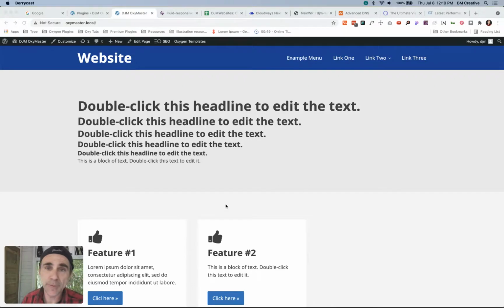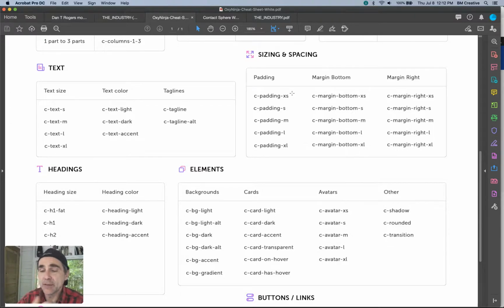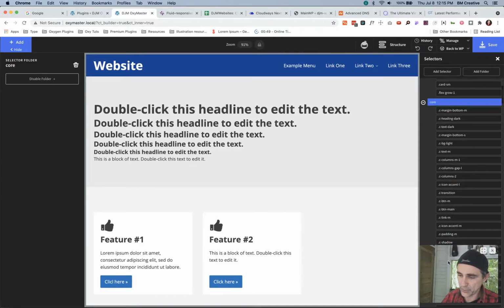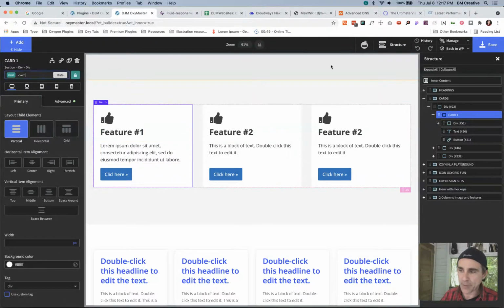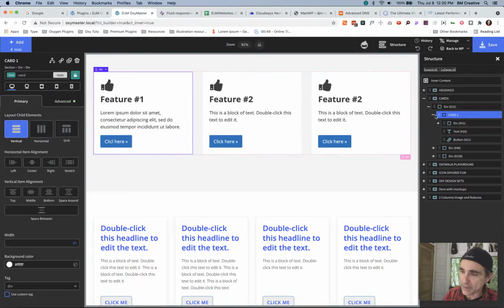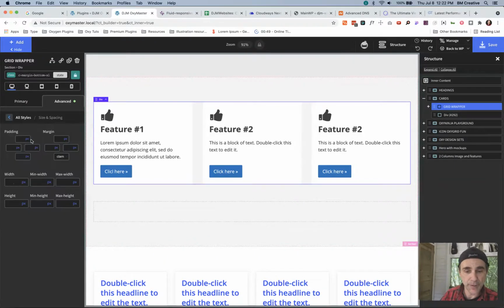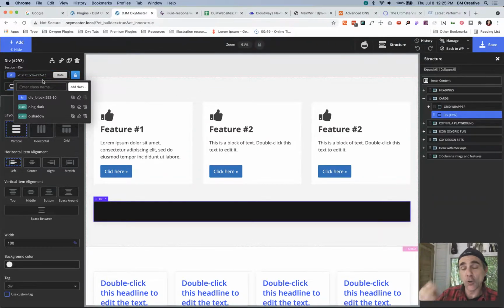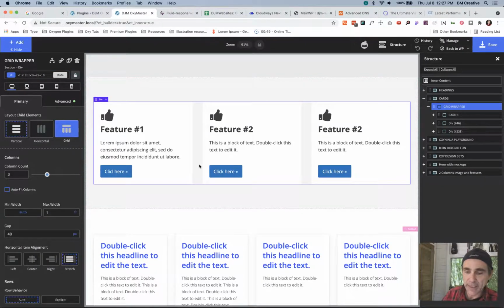OxyNinja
OxyNinja is a CSS framework that speeds up website builds by a lot. At this point, I would never begin an Oxygen build without it.